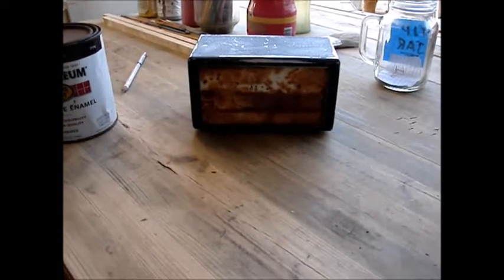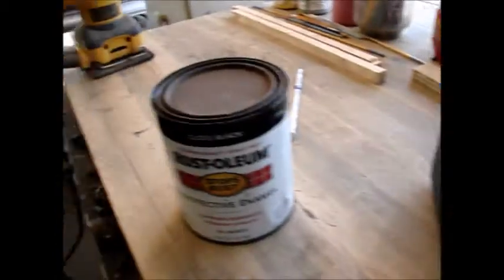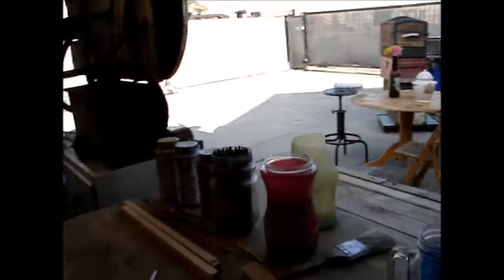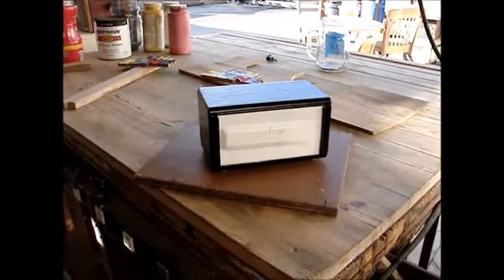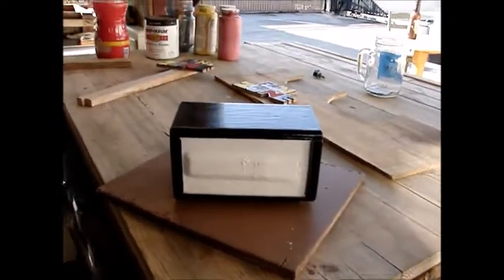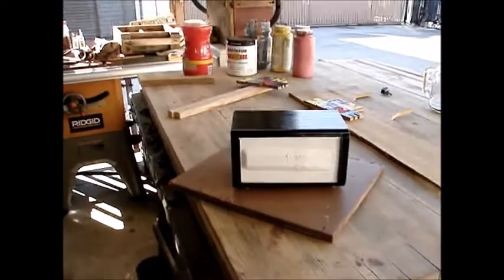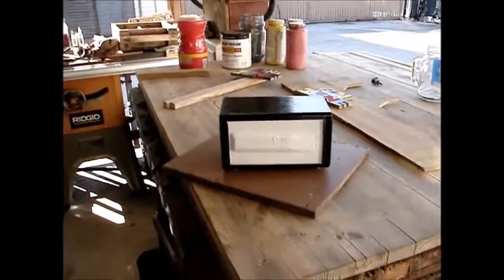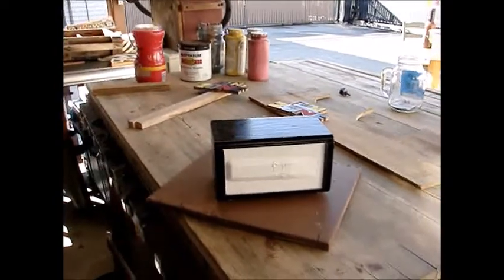Ptown Pickers, Napkin Dispenser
I found this here dispenser so I think it could use a little paint.